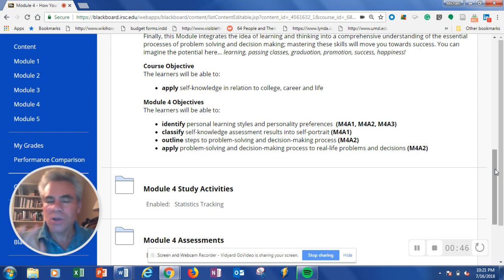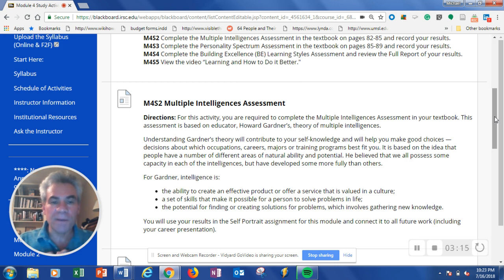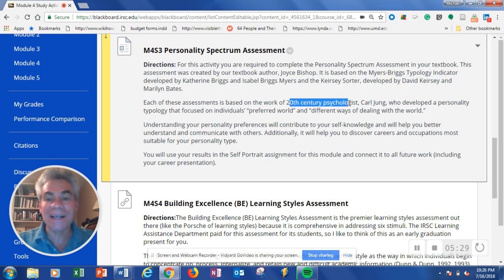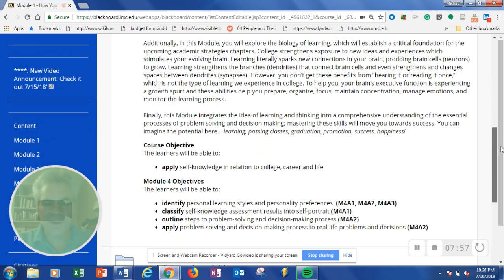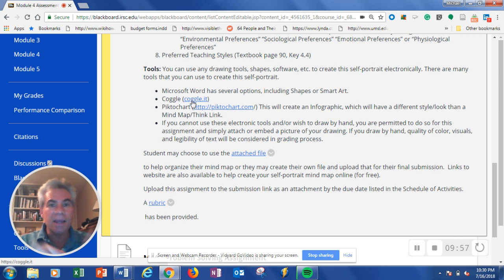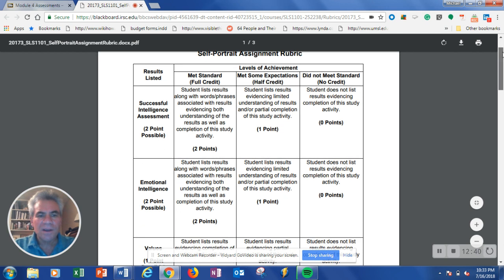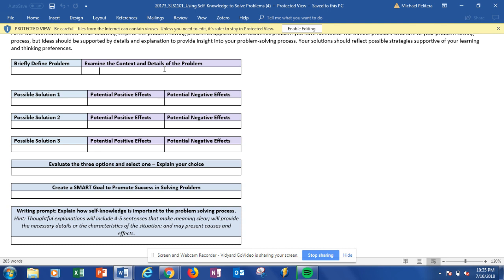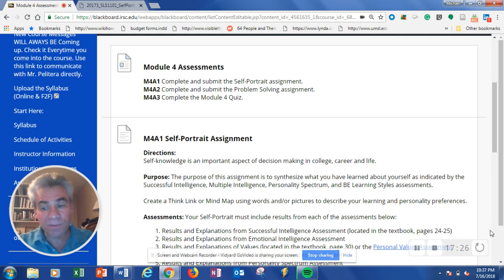Module 4 Overview REQUIRED VIEWING